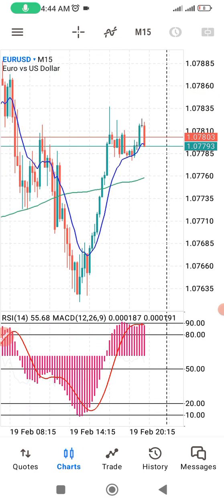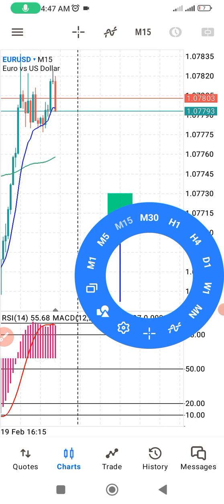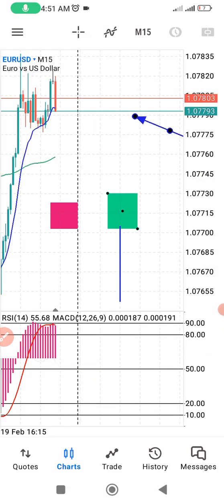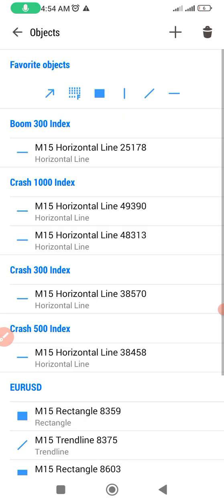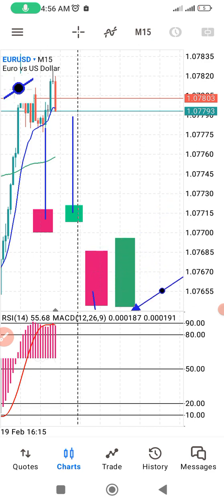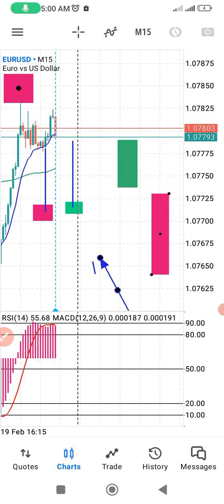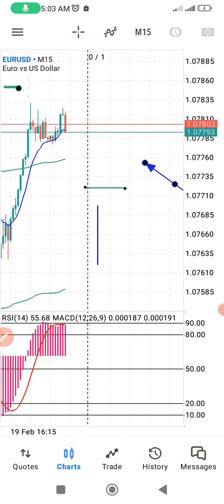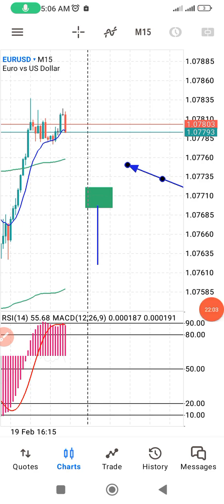Boost Your Forex Trading Desire with High Probability Formations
Welcome to Soji Forex, in this video you will learn how to identify high probability trade formation using the Pin bar and Engulfing candlestick pattern.